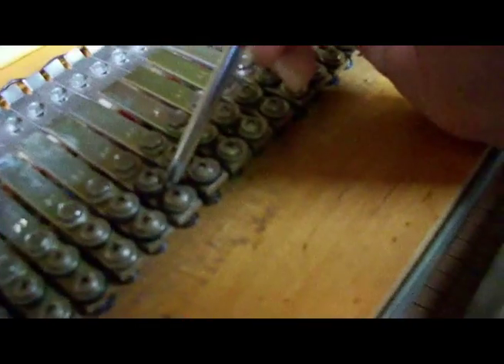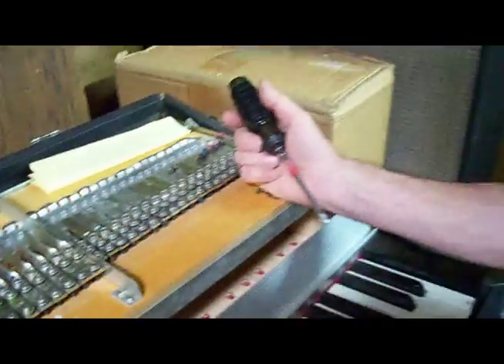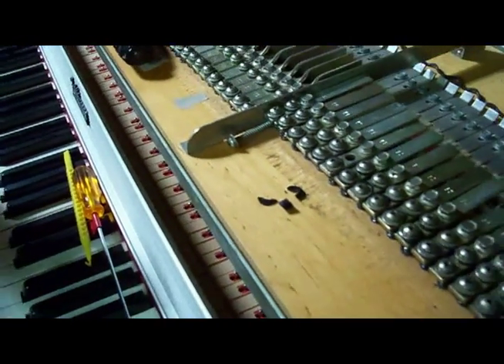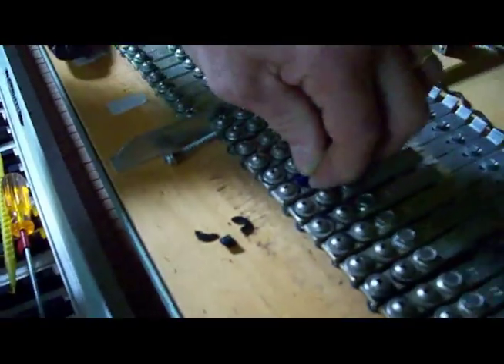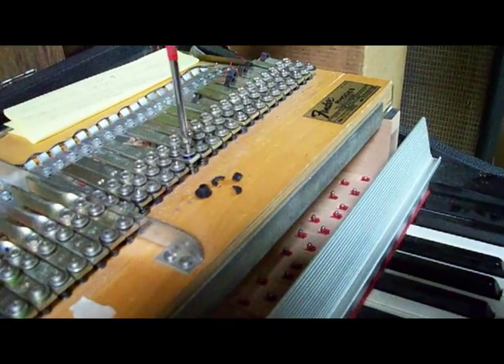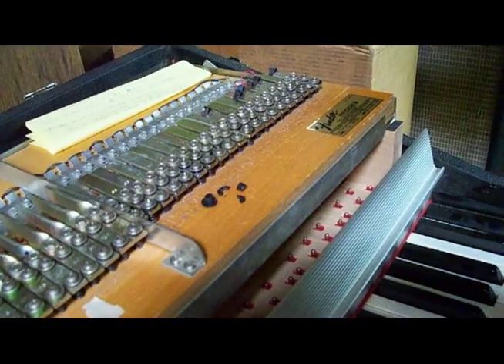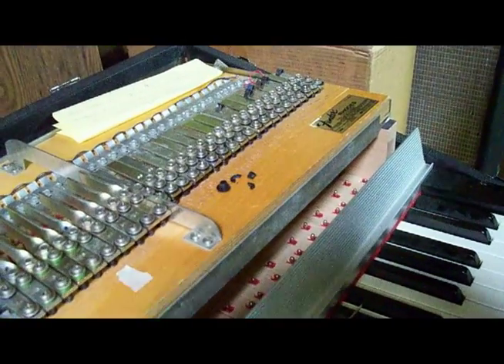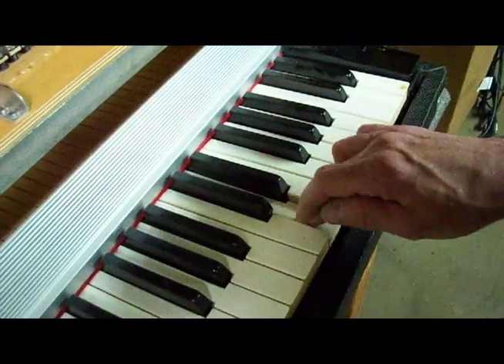quicktime Grommets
How replacing you Rhodes Piano grommets will improve your tone and sustain.